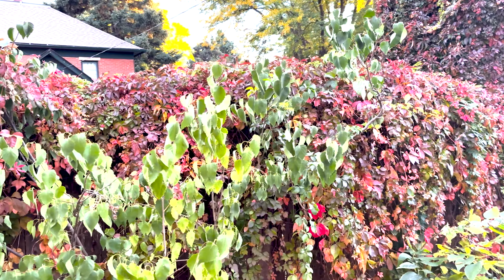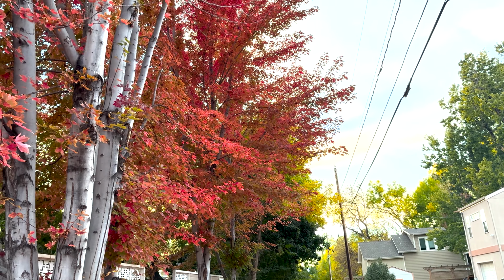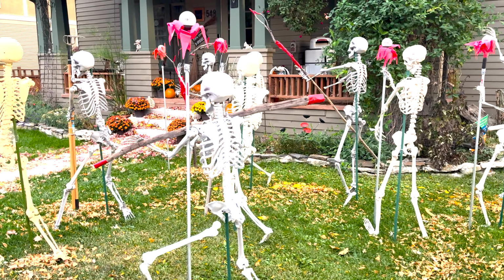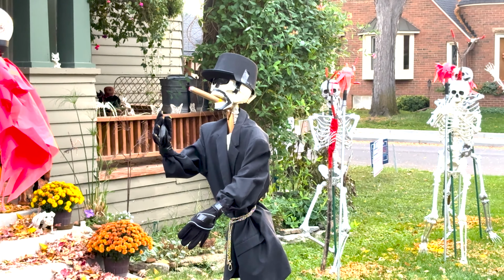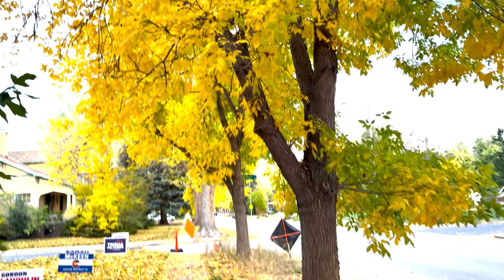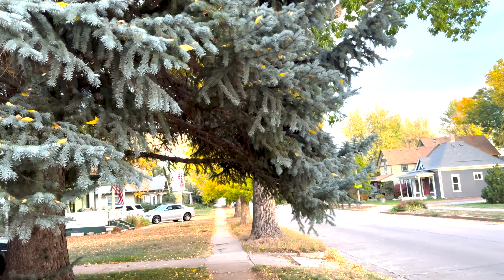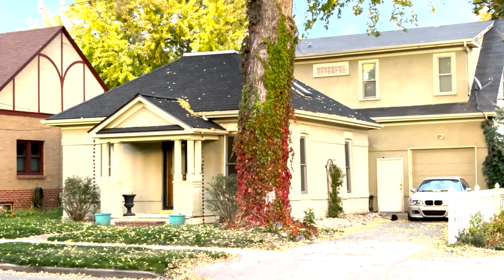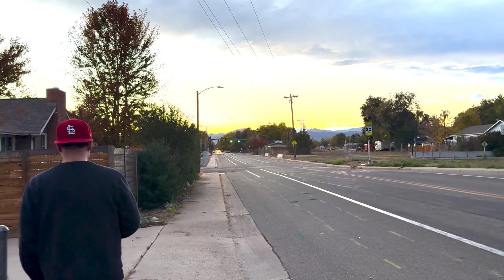Walk With Me During Peak Fall Color in My Colorado Neighborhood (SO PRETTY!) / Some Space To Grow 🍂🍁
Hi gardeners! Today I invite you to walk with me during peak fall color in my Colorado neighborhood. This video is short, but SO PRETTY! I truly feel like I'm walking in a Gilmore Girls episode lol. I hope you enjoy seeing all the beautiful fall leaves at their peak. This makes me want to plant some boston ivy and maybe a maple somewhere in my own garden for some extra colorful fall foliage. Hope you all find Some Space to Grow :) happy gardening!